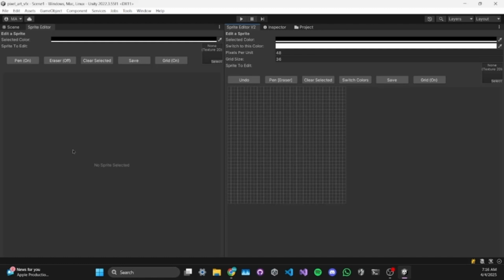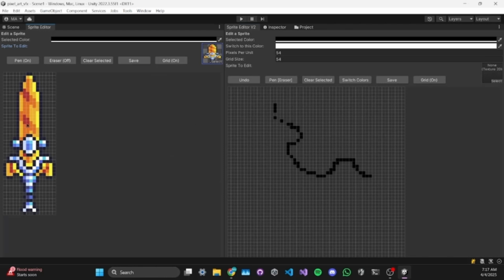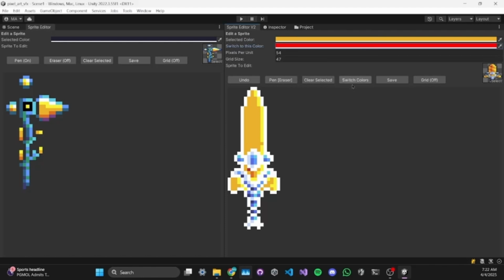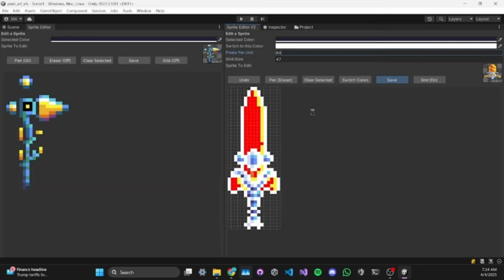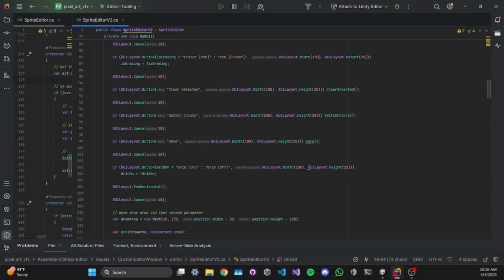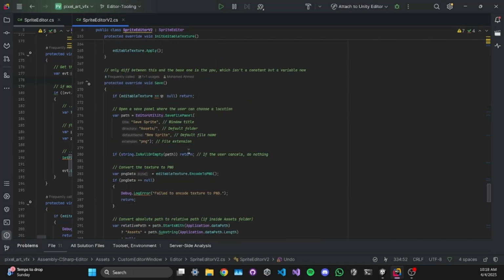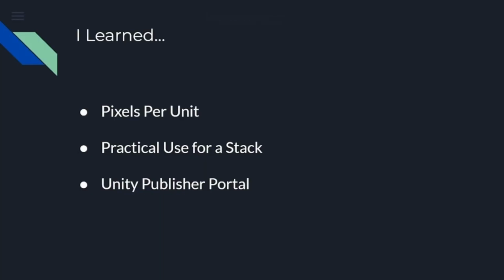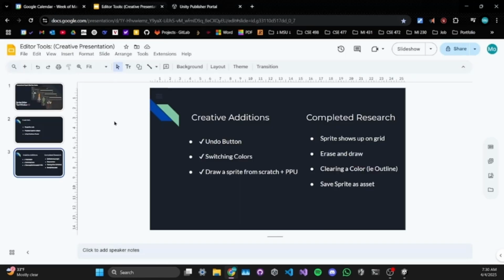Mo's Sprite Editor V2 Walkthrough (Project 3 Creative)